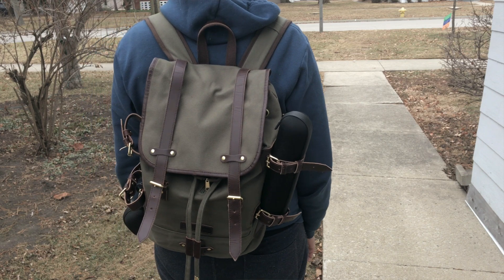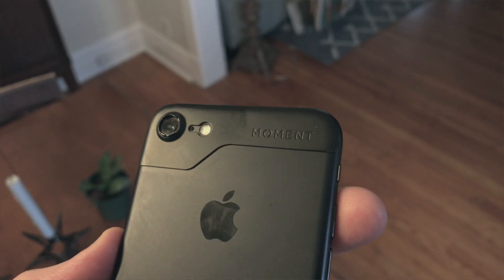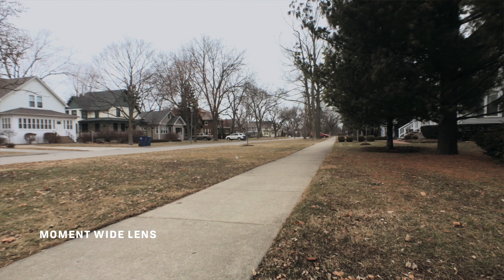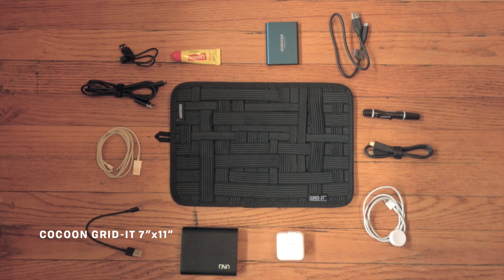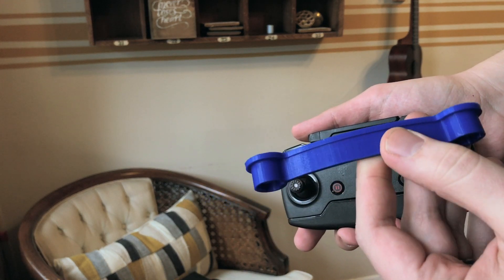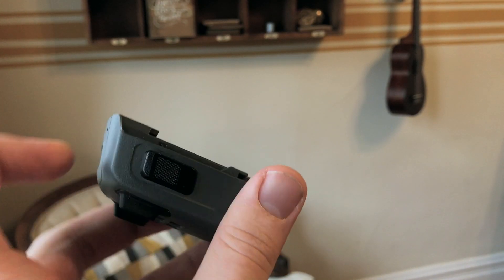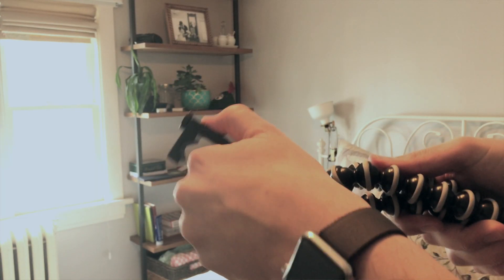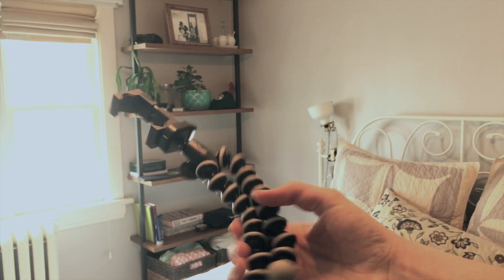iPhone Vlog Gear - What's In My Bag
MY GEAR:
0:36 BACKPACK: Derby Tier by United by Blue
1:18 UMBRELLA: Umbrella with waterproof case by Vumos

1:33 LENS CASE: Moment Lens Case
1:45 LENS MOUNTING PLATE
2:08 ZOOM LENS: Moment Tele Lens
2:15 WIDE LENS: Moment Wide Lens

3:08 TABLET: iPad Pro 10.5
3:31 ORGANIZER: Cocoon Grid-it
4:19 SSD: Samsung T5 250GB

4:30 DRONE: DJI Spark Fly More Pkg
4:51 PARABOLIC SIGNAL BOOSTER
5:15 SPARK CONTROLLER CABLE
5:32 SPARK GIMBAL COVER

6:27 TRIPOD: Joby GorillaPod Hybrid
7:04 TRIPOD ADAPTER: Ulanzi Metal Tripod Adapter

8:11 SHOTGUN MIC: Shure MOTIV MV88
8:56 DEAD CAT: Rycote Windjammer
10:37 LAV MIC: RØDE smartLav+

11:56 PHONE: iPhone 7 128GB Matte Black
12:14 BATTERY CASE: Apple Smart Battery Case
13:44 CAMERA APP: Filmic Pro

I'm always watching the comments, so leave me a note and I will like it and respond!